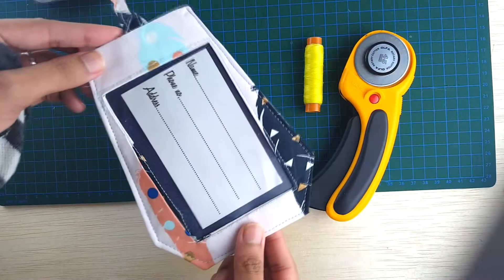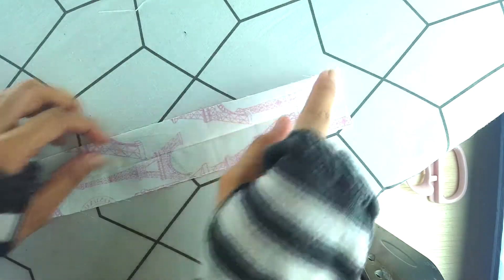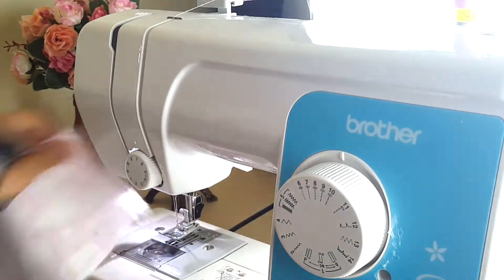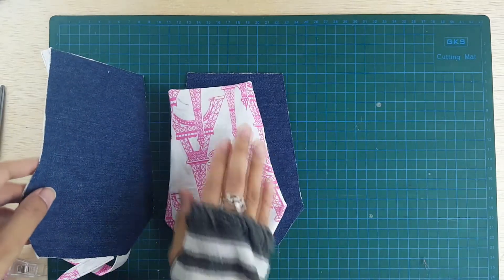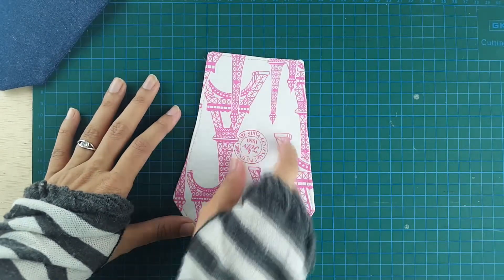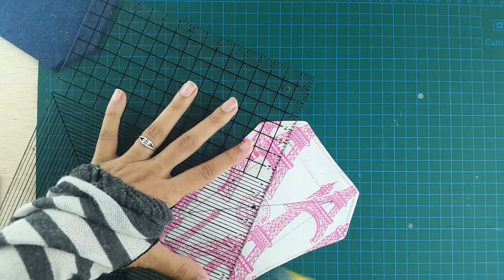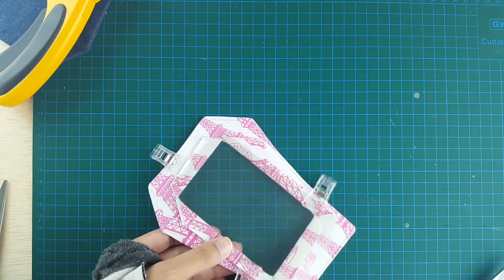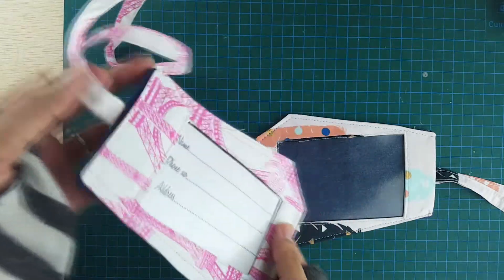BEST DIY Luggage Tags Sewing Tutorial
This video shows how to make THE BEST luggage tags that would DEFINITELY stand out in the crowd and help you spot YOUR luggage from miles away, I promise!

I'm Javeriya from Sew Some Stuff and this is my sewing channel. Feel free to have a look around for more fun and quick sewing tutorials.

how to make your own luggage tag | luggage tag template | luggage tag pattern | DIY Luggage tags | fabric luggage tags | homemade luggage tags